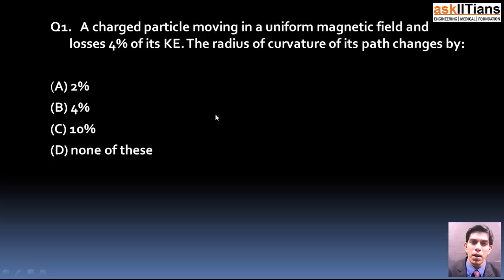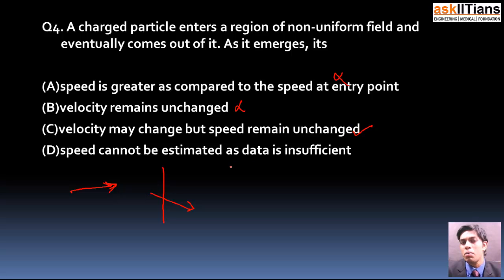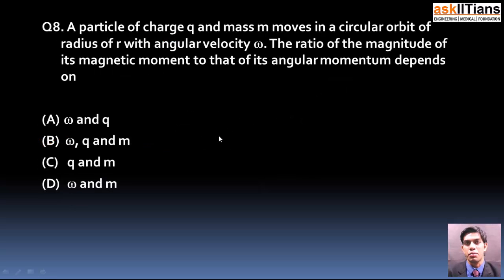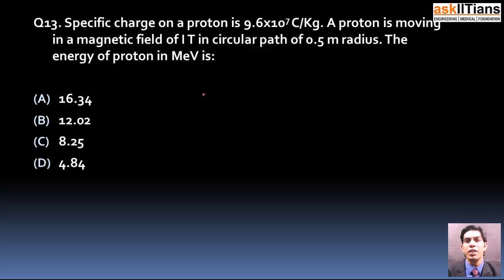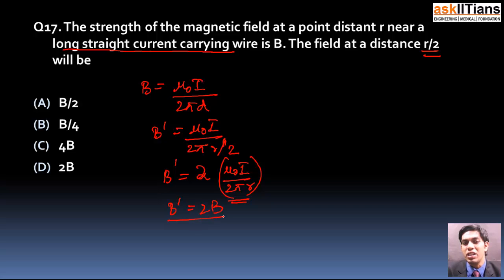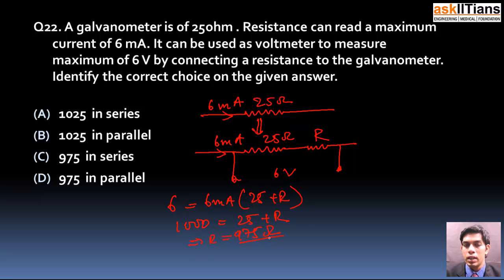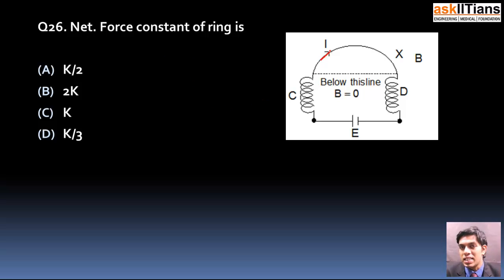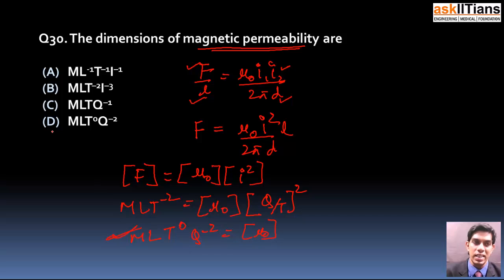Test Paper-Moving Charges & Magnetism |Physics| Class 12 | IIT JEE Main/Advanced | NEET | askIITians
Aziz Alam (IIT Roorkee) introduced the technique of solving questions on Magnetism by spending minimum time to get correct answer in MCQs.

Prepared by - Sumit Majumdar (and Aziz Alam), IIT Delhi, 8 Years of Exp., Physics
This chapter covers Introduction to Magnetism, Magnetic Dipole, Torque due to a Dipole in a Magnetic Field, Magnetic Dipole Moment of a Revolving electron, Force between two Current Carrying Conductors, Moving Coil Galvanometer

Buy this chapter and get all these features in one package:

1 Test paper with Video Solution - To Test your knowledge and to learn as how to answer the questions in exams